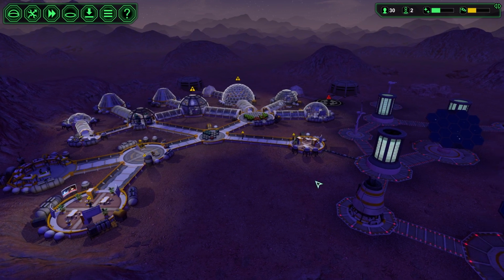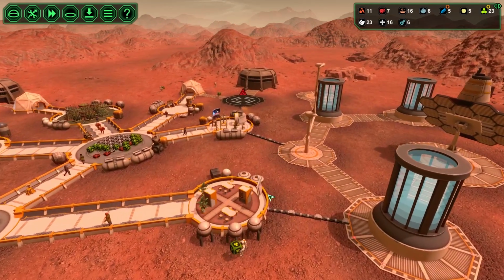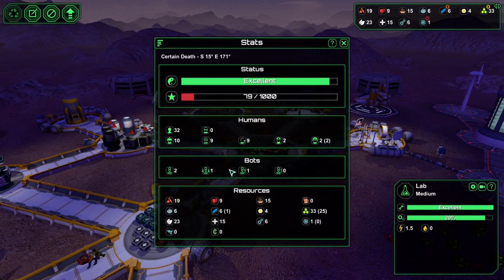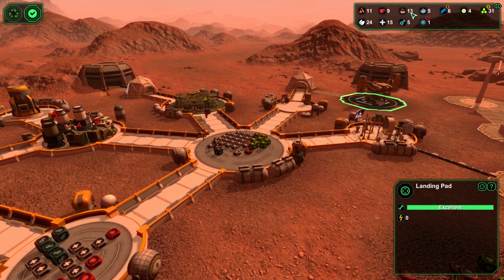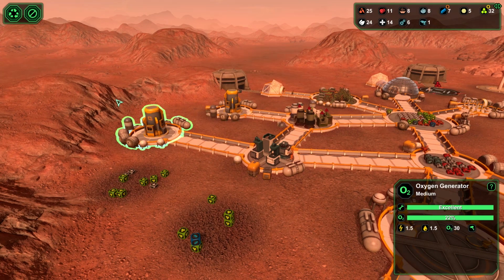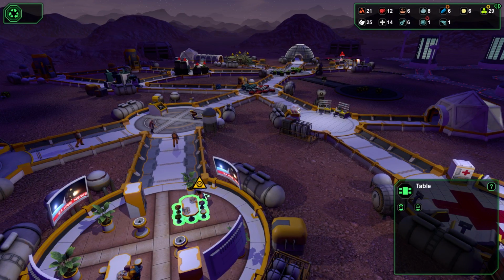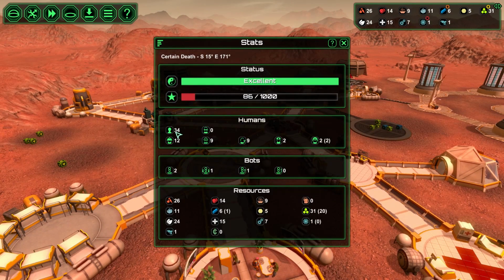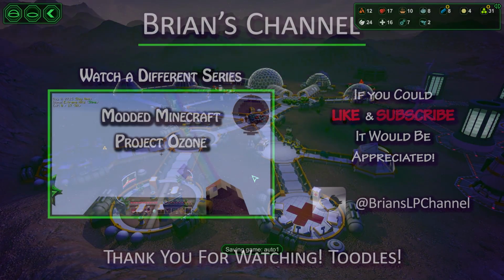Planetbase - E08 - Expanding Slowly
Planetbase is a space based survival strategy game that places you on a desolate planet, and then requires you to build up a base for your colonists. It is however not quite as easy as it may seem, because you have to carefully balance the available resources that you have, with the needs of the colony as a whole.

This is my first foray into the game, having just completed the tutorial - so bring on the colony deaths. I'm sure they will end up being countless and tragic.

LOGO: I created my channel logo based on a template created by Vertex MLB - TAS'ample. Follow the link to preview his design video, where the Photoshop file used is linked in his description

The track itself is titled Alternate, and can be downloaded